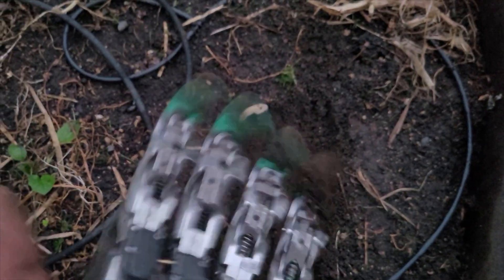Rawr Weaponizing your Prosthetic!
Made some Thundercats Claws for my prosthetic Hand.

JLCPCB 3D printing from $1, get JLCPCB $54 new customer coupons

Alumilite plat 25 silicone.
Perfect Cast Alginate.
Perfect Cast Plaster.
Temptations cat treats.